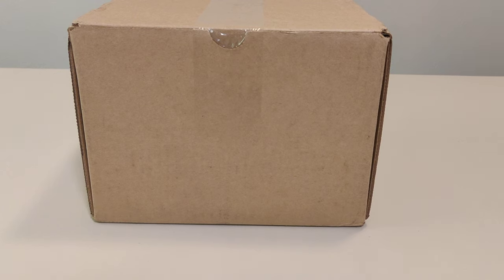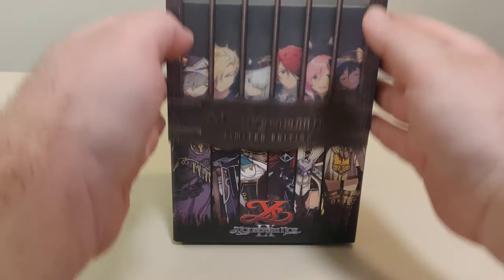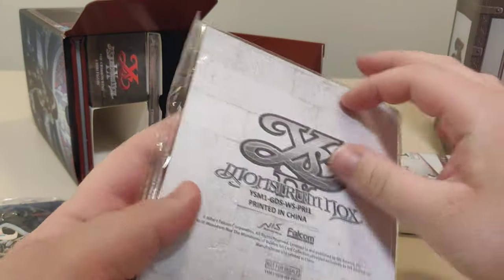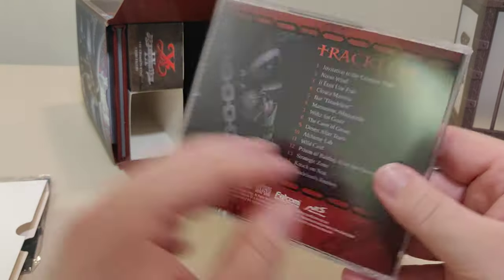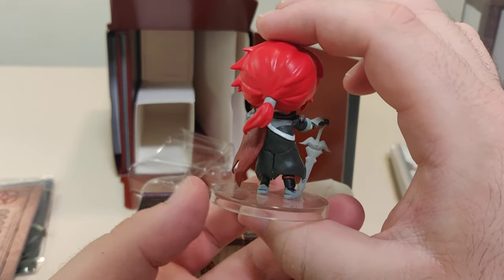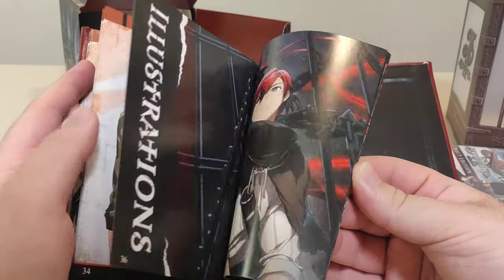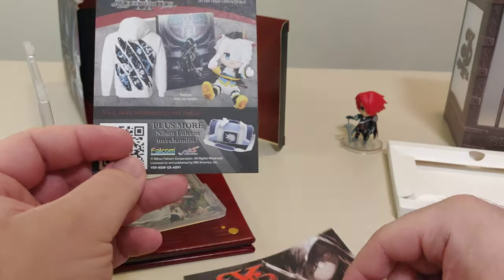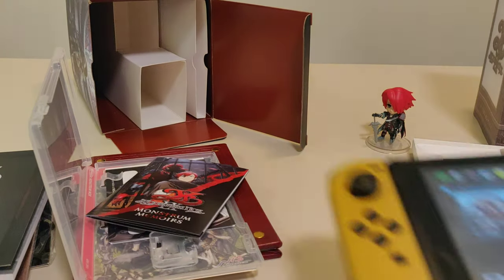Ys IX Nintendo Switch Collector's Edition Unboxing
For more Switch fun be sure to check out my Twitter